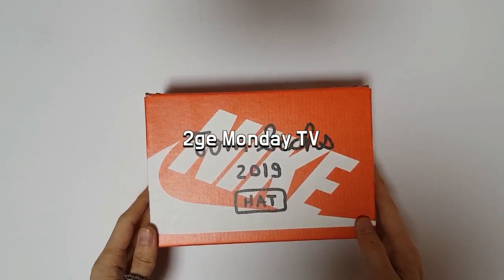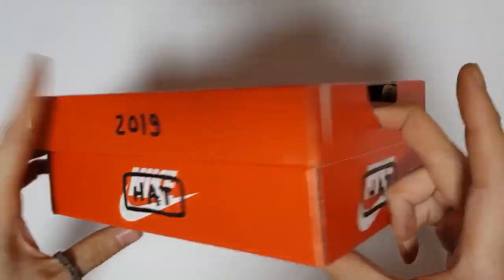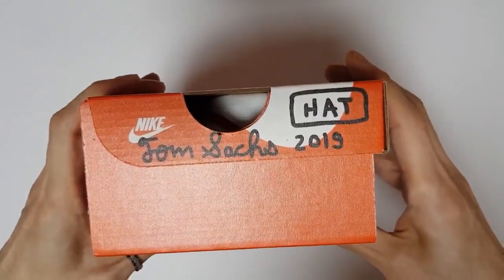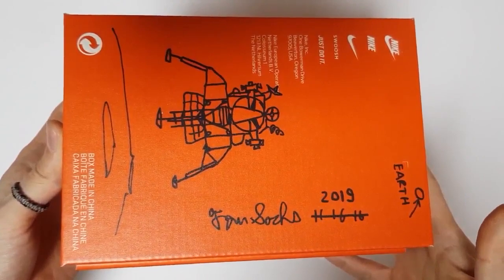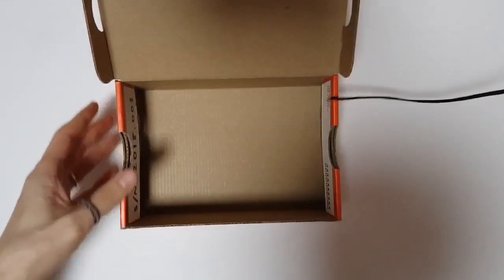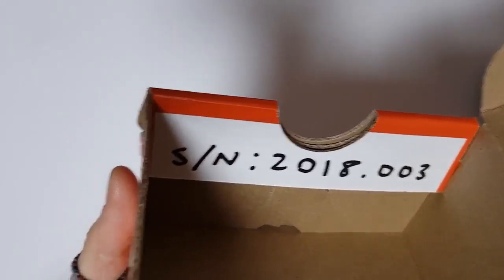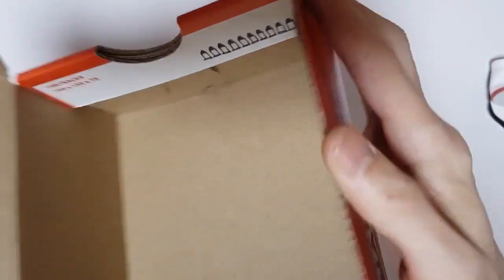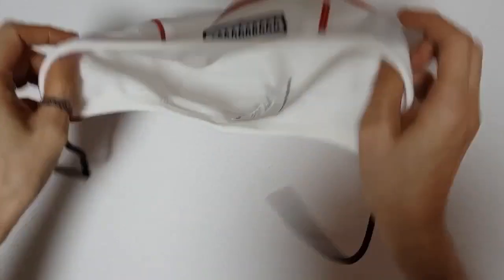NIKE X TOM SACHS U NRG BEANIE review/NIKE TOM SACHS unboxing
STYLE CODE av4778-100
it's AUTHENTIC
NIKE X TOM SACHS Transitions Collection